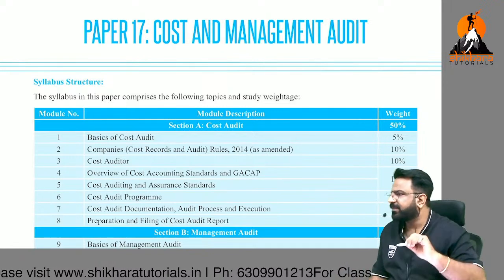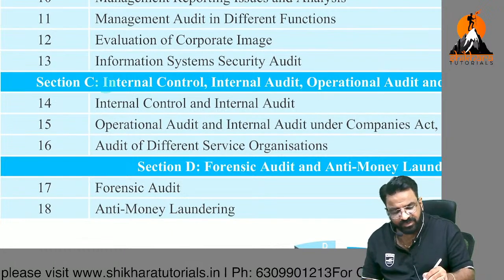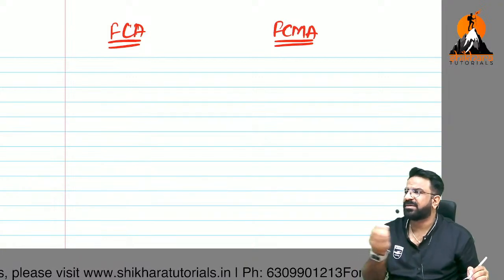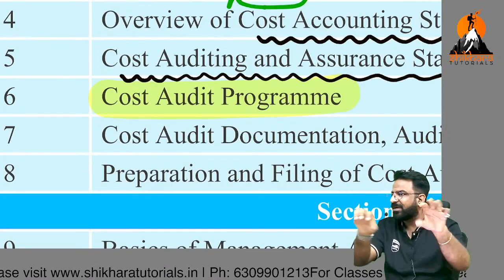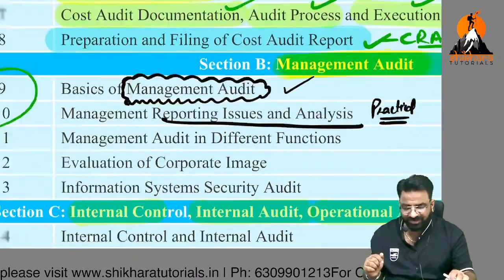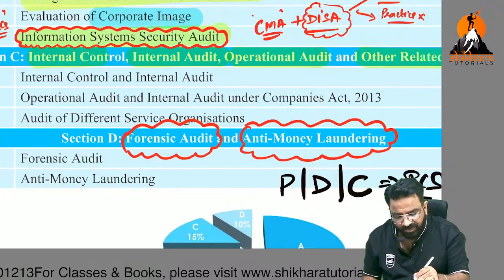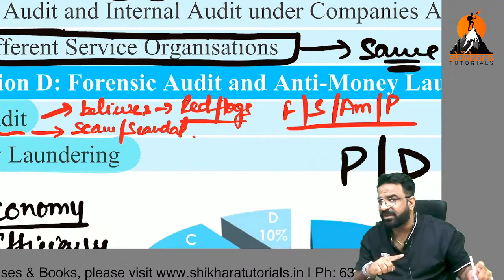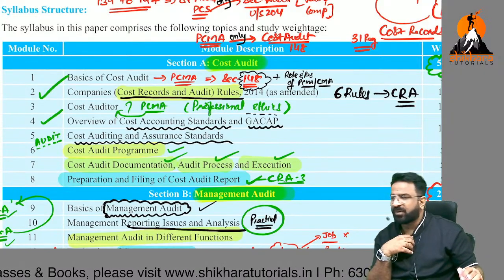CMA FINAL | CMAD INTRO CLASS - 1 | DEC 2025 exams | By CA Rohit Grover Sir